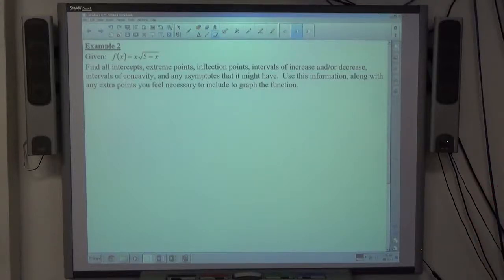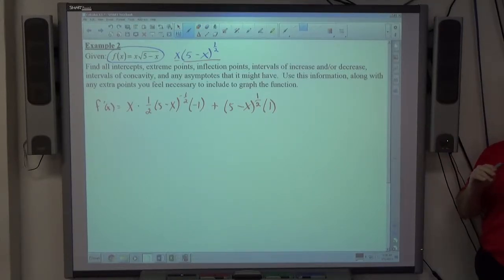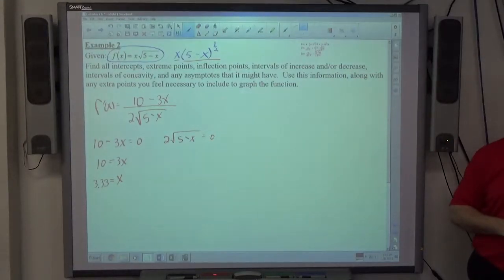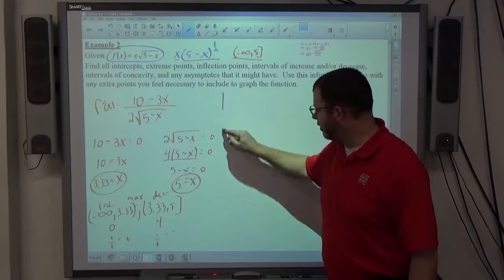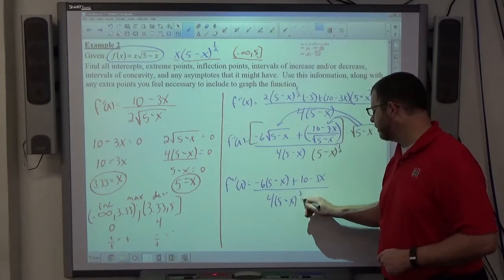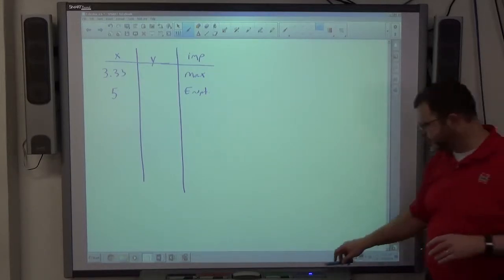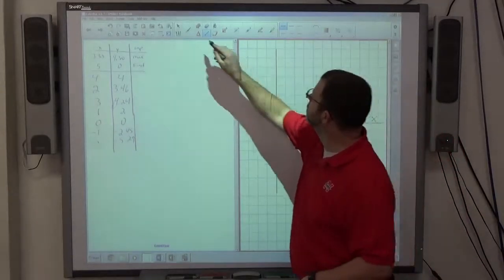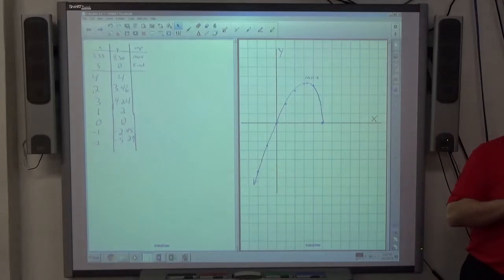Calculus 4.6 Example 2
Graph a radical function including all extreme values and any inflection points.